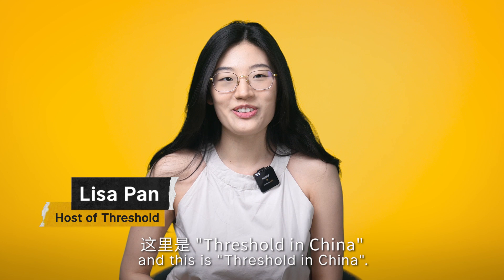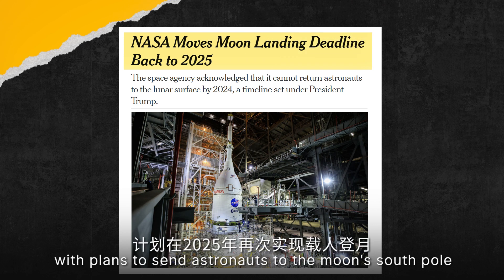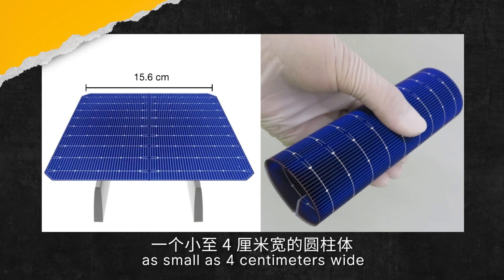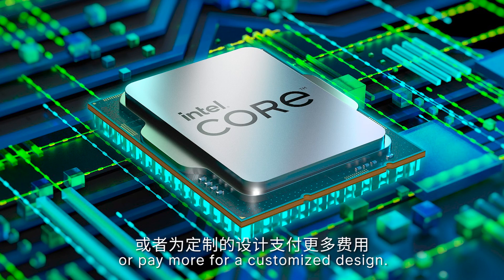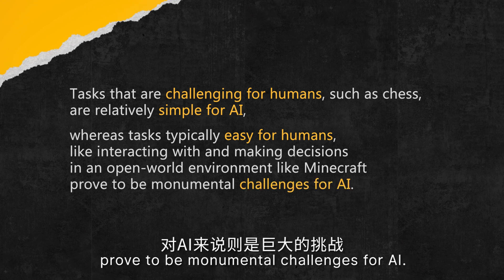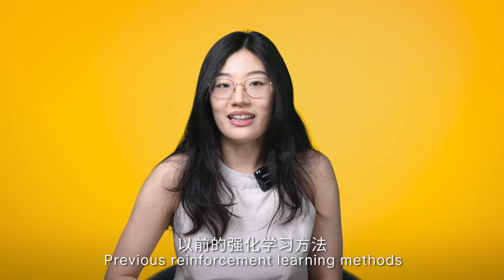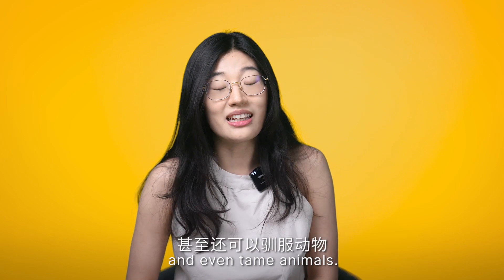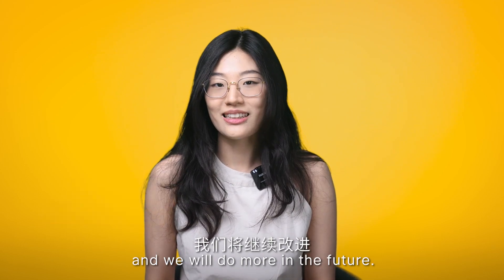Manned Moon Landings: A New Race Between China and the U.S. | Threshold in China